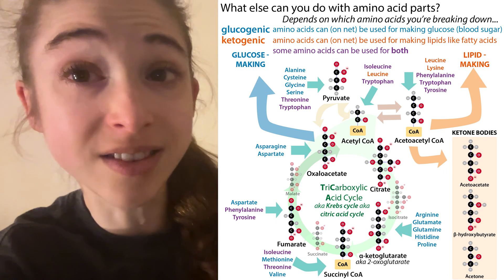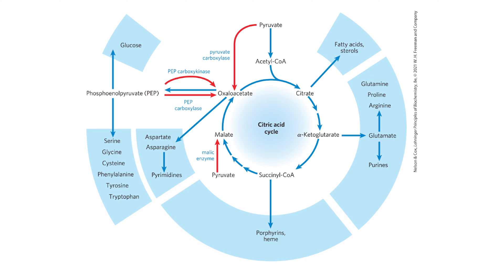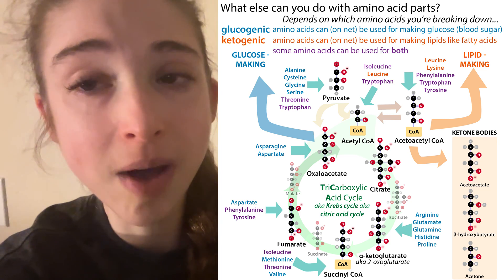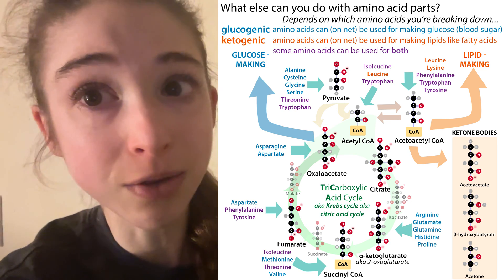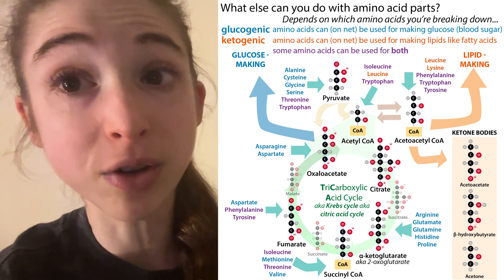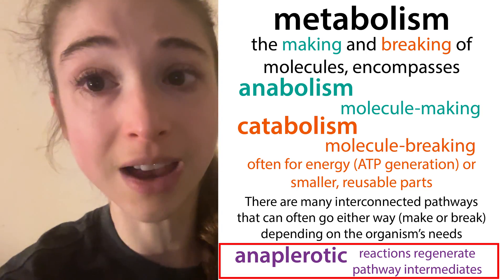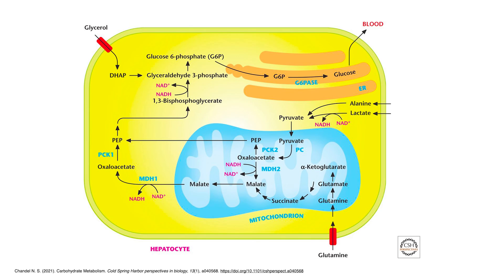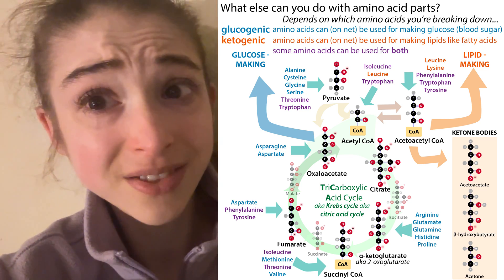How we classify amino acids as glucogenic vs. ketogenic - intuitive thinking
Glucogenic/ketogenic refers to whether an amino acid can be “recycled” into parts that can - ON NET/SUSTAINABLY - be used to make glucose (blood sugar) through gluconeogenesis (new sugar making) and/or ketone bodies. “Ketone bodies” include acetoacetate, beta-hydroxybutyrate, & acetone. They’re better known as products of fat breakdown (and in the reverse process they can be used to make fats). But they can also come about from the breakdown of amino acids – but not all of them!

Some amino acids are one or the other, some are both – it all depends on the original structure of the amino acids (our starting material) and what enzymes our bodies have for processing them.

ketogenic only: leucine, lysine

glucogenic only: alanine, cysteine, glycine, threonine, serine, asparagine, aspartate, methionine, valine, glutamate, glutamine, proline, histidine, arginine

both: tryptophan, isoleucine, phenylalanine, tyrosine

Ketone bodies, however, can also be converted to acetyl-CoA (in fact ketone bodies are basically a way to transport acetyl-CoA. And acetyl-CoA can enter the TCA (tricarboxylic acid cycle, aka citric acid cycle or Krebs cycle). That can give you malate and oxaloacetate that can be siphoned off to make glucose. Those both have 4 carbons (4C) though, whereas acetyl-CoA just has 2C. So if you only put in 2C, you’re taking out more than you put in. And you can’t just put in twice as many 2Cs, because we don't have a way in our body to link them up (although plants, bacteria, and fungi do - something called the glyoxylate cycle/shunt).

But the bottom line is that just like you can break down all sorts of lego sets into the same types of pieces, you can do the same thing with various molecules. And then you can’t tell where they came from (any differences in how fuels are treated comes from the regulatory side of things).

Hope that helps clear up any confusion